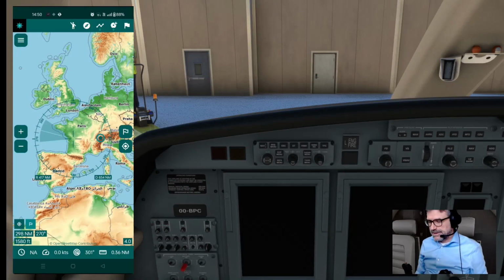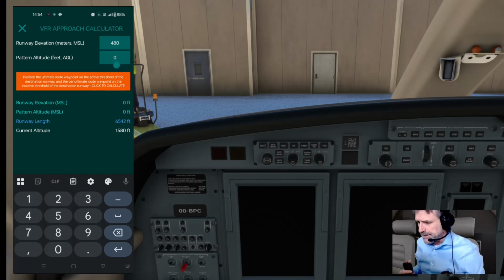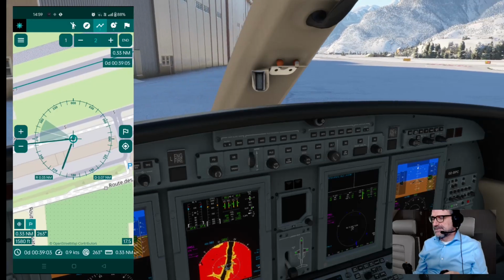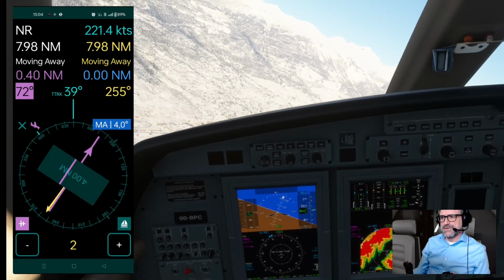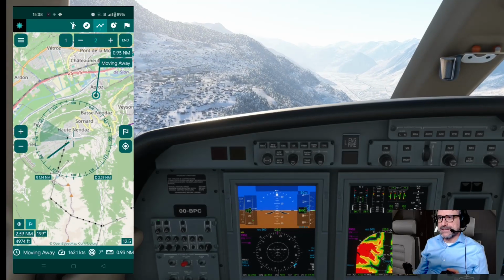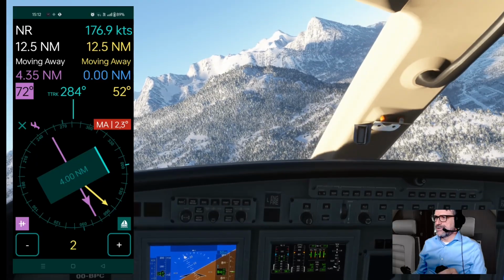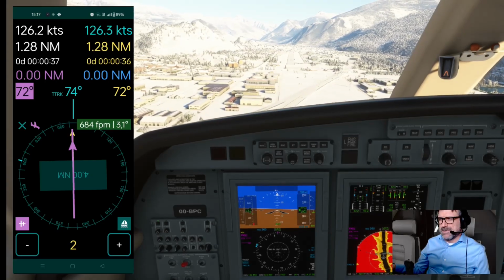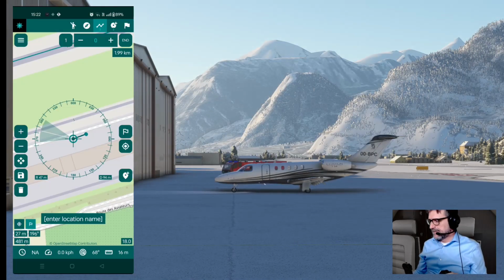StraytWay Aeronautical Demo Series | Sion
Sion Airport (LSGS), Pattern Work

00:10 Preflighting StraytWay
06:16 Start-up
08:00 Taxiing using Straytway
11:35 Take-off
13:46 Pattern
24:08 Approach
26:56 Landing
29:05 Taxiing using StraytWay